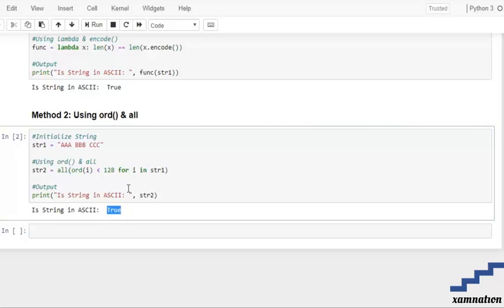Python | Check for ASCII string-using ord() & all